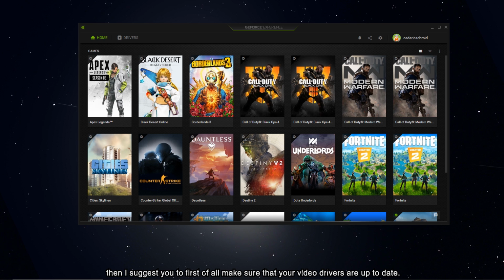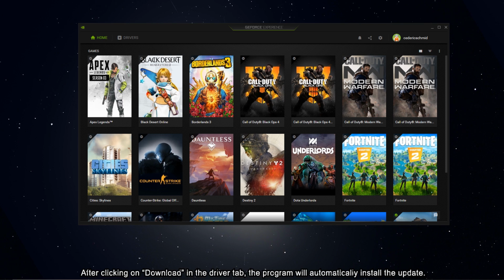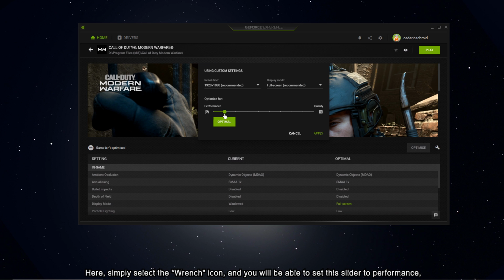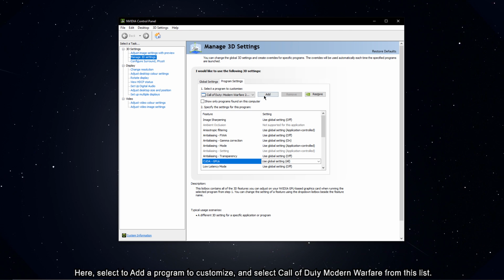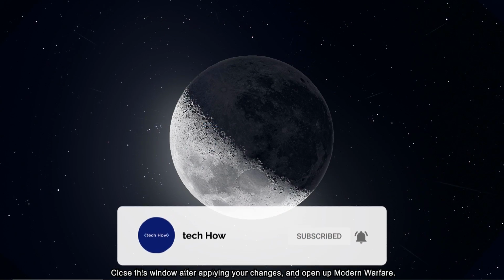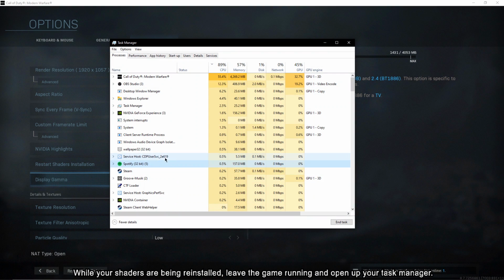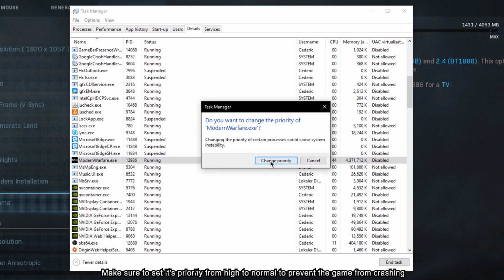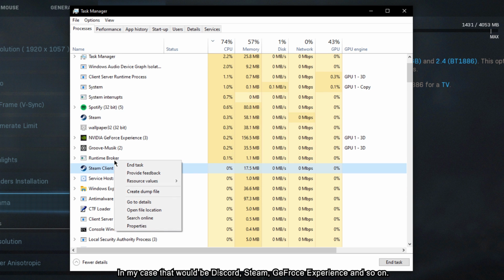Modern Warfare - How to Fix Random Crashes on PC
A short tutorial on how to prevent Call of Duty: Modern Warfare from randomly crashing on your PC.